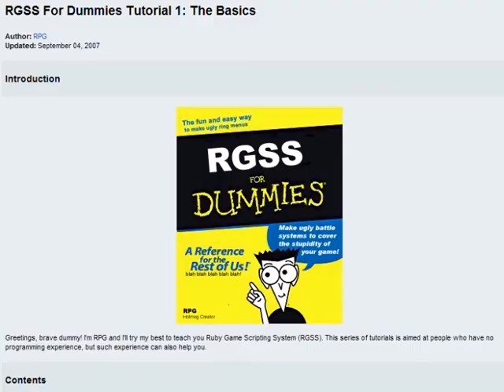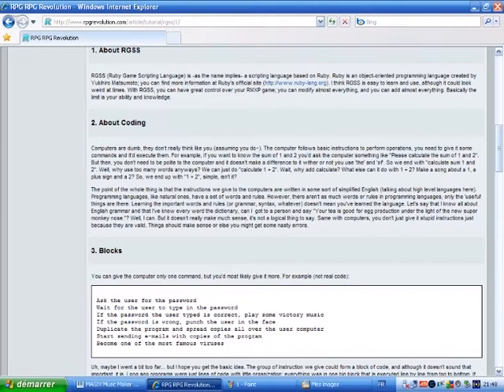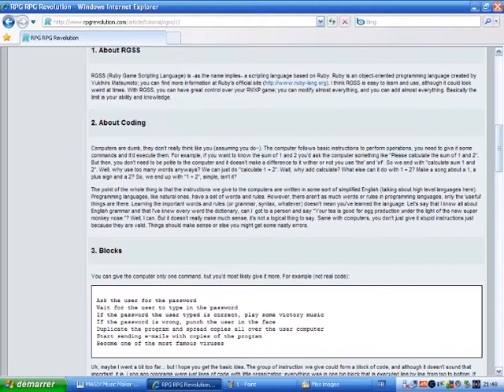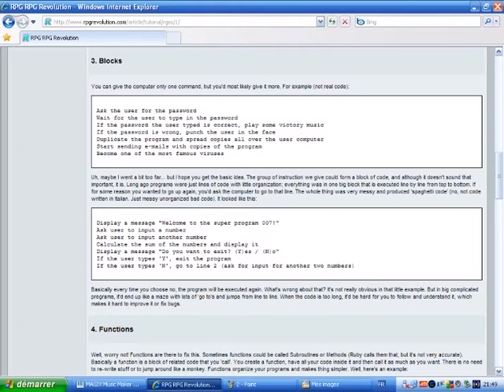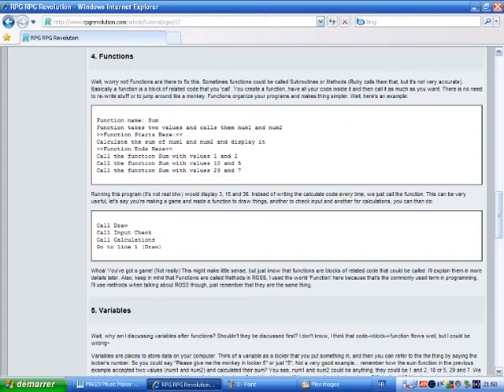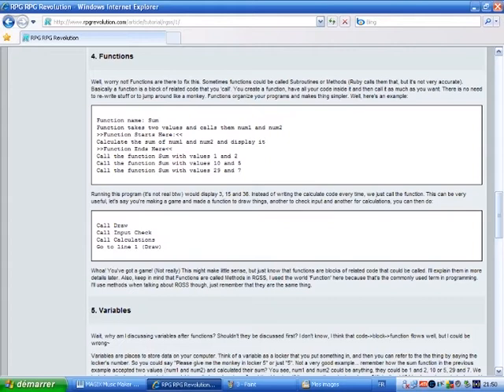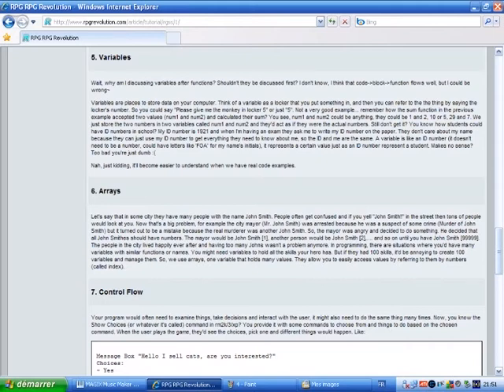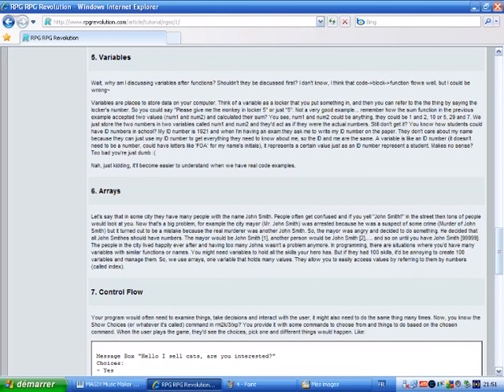RGSS Tutorial The Basics! An actual tutorial on actual type scripting!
Here is a video to teach you the basics of scripting. This video doesnt show you how to copy paste scripts into your game, no no! This tutorial will teach you how to type the script and modify your own game! I wish you good luck and I hope this helps. NOTE: Pay very close attention to this tutorial, in order to succeed in learning the tutorial, you must listen very carefuly.